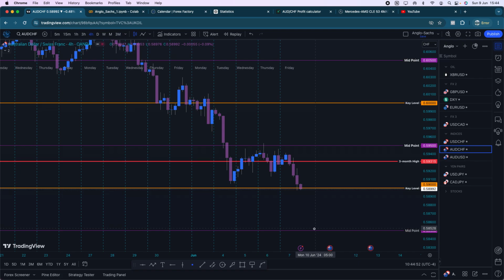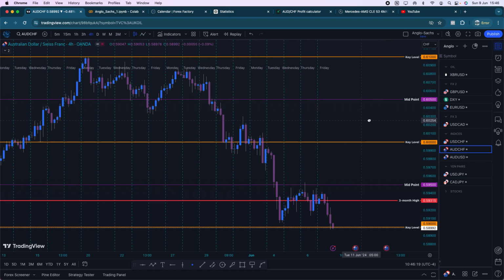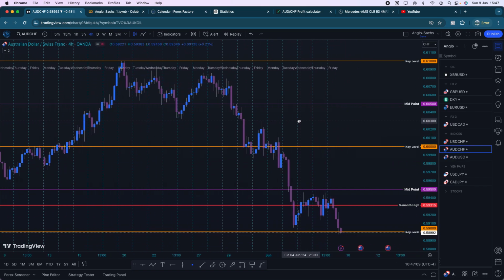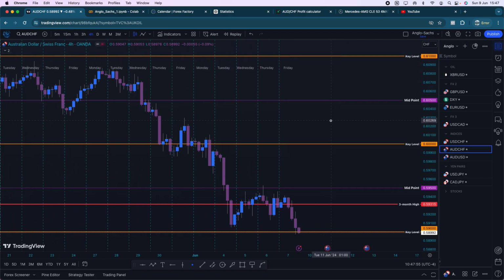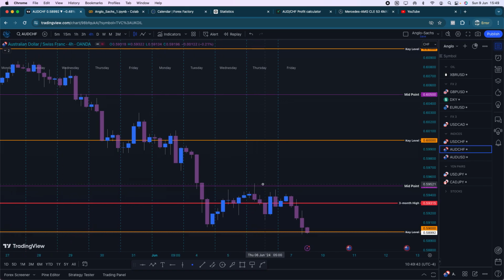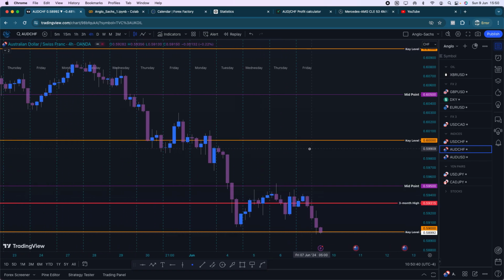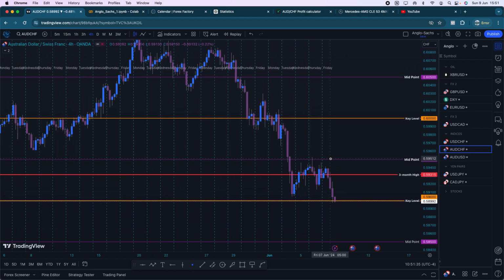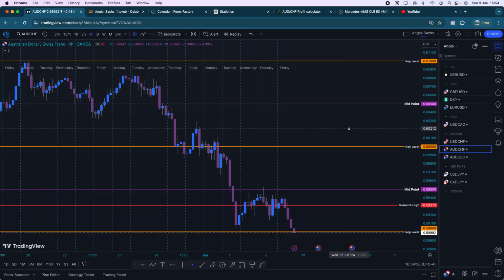Part 1 - AUD/CHF - BLUE PRINT....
Welcome back to another video - in this two part series I've provided a blue print as to what I'm anticipating on this pair over both short-term and long-term. All trades taken will be uploaded to tiktok as part of a £10,000 challenge.